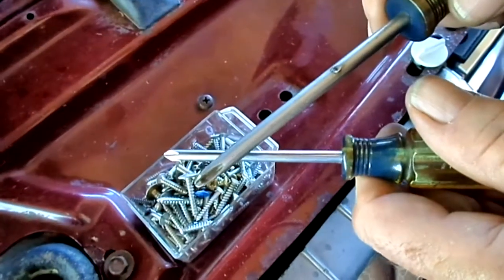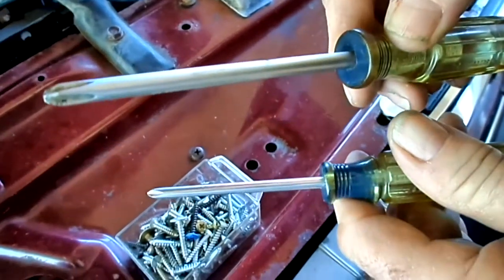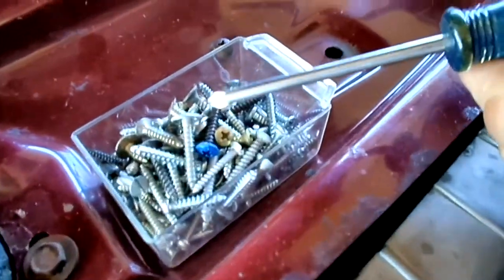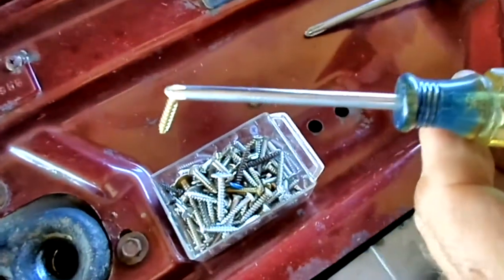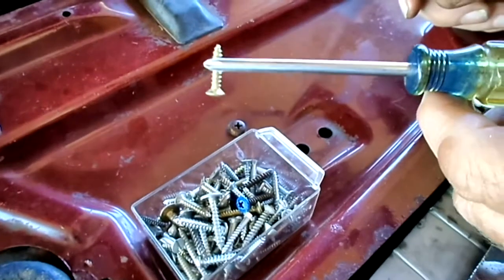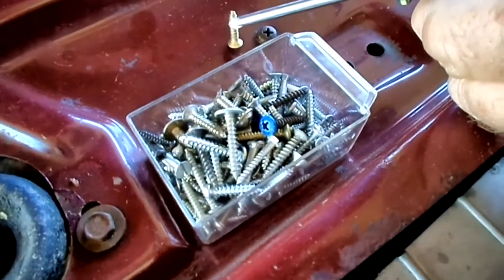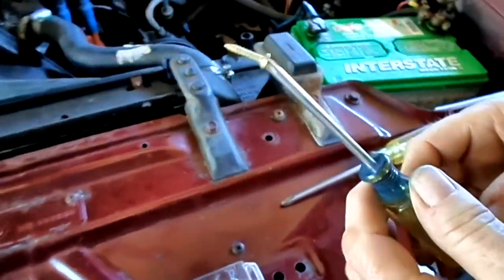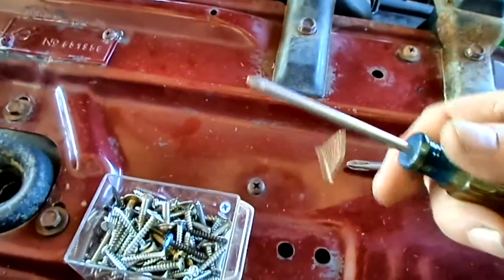Magnetize A Screwdriver | No Power Source Needed!!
Dropped a screw, nut or bolt? Need a quick pickup tool without in a pinch? Bruce shares how to temporarily magnetize a screwdriver without a power source or another magnet!! AKA The Poor man's Pickup Tool!